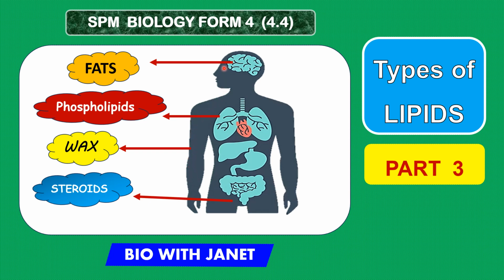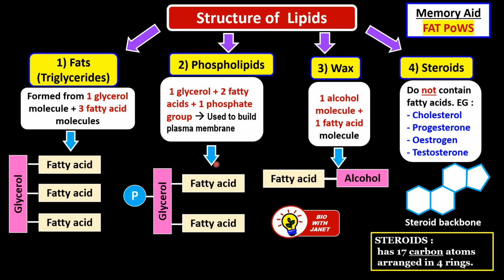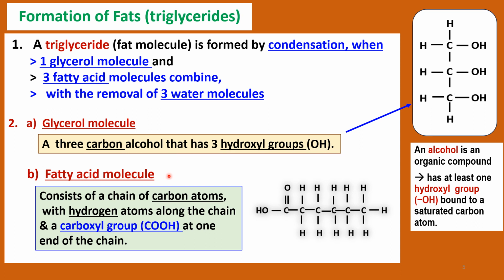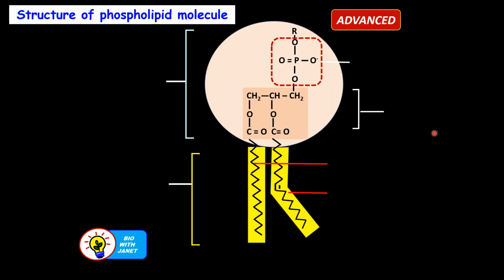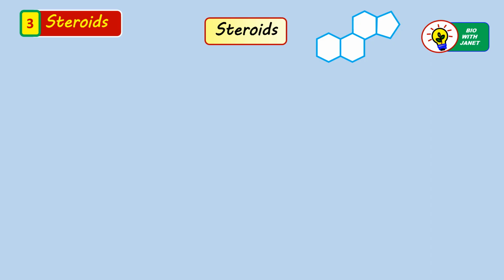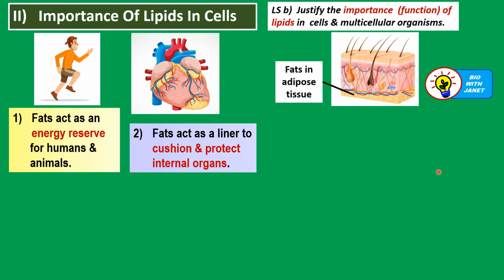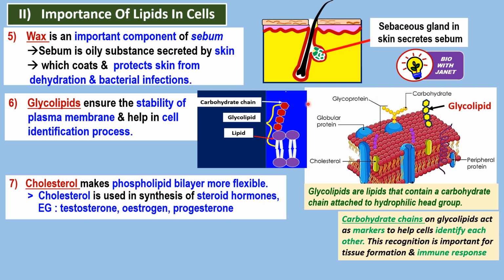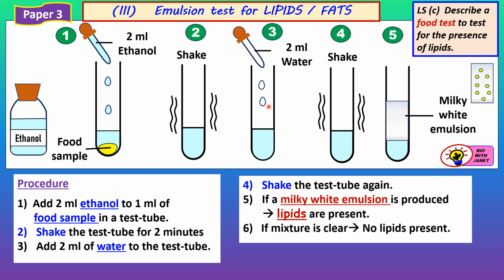(4.4) TYPES OF LIPIDS, FUNCTIONS PART 3 (SPM Biology Form 4)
LEARNING STANDARDS
4.4   Lipids
a)  Explain the different types of lipids.
b)  Justify the importance  (functions) of lipids in
      cells and multicellular organisms.
c)  Describe a food test to test for the presence of lipids.